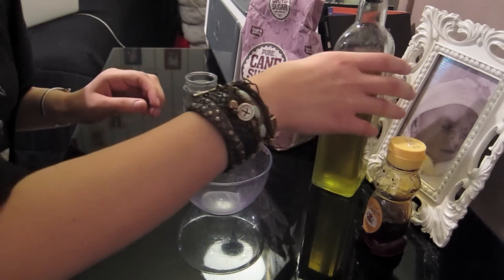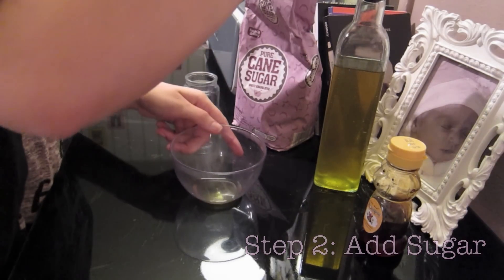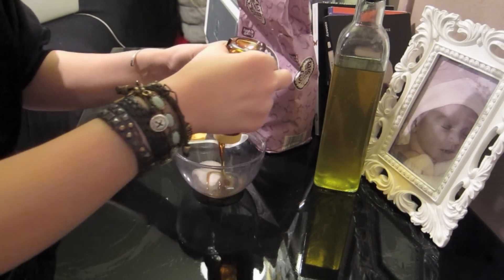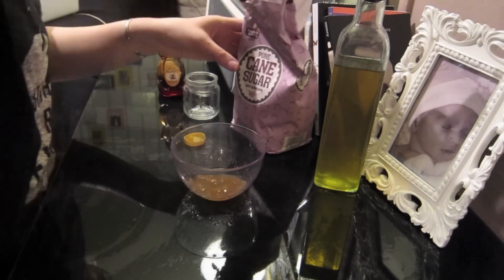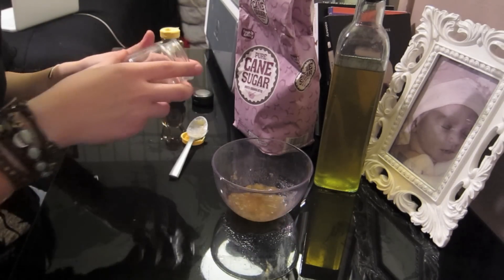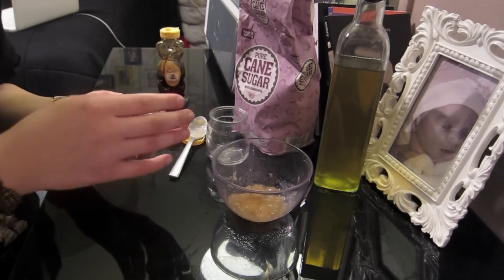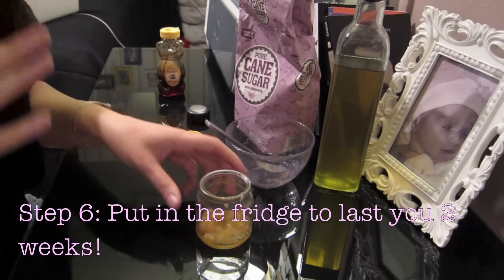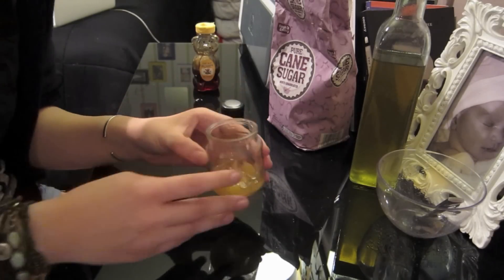DIY Natural Lip scrub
These past few months my lips have been chapped and dry so I want to show you guys my secret weapon of getting rid of that!

Make sure to click the HD button!